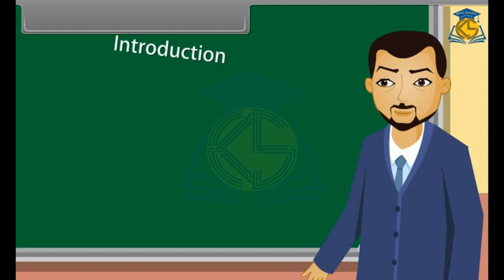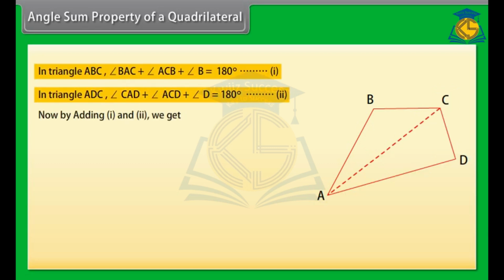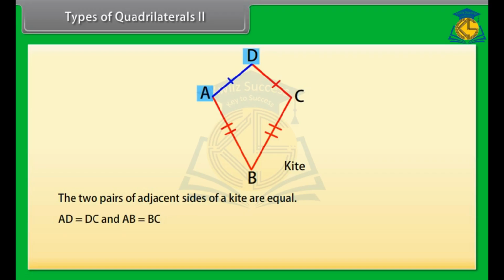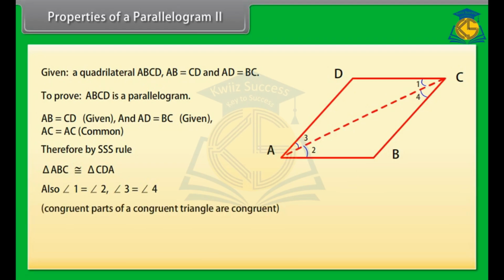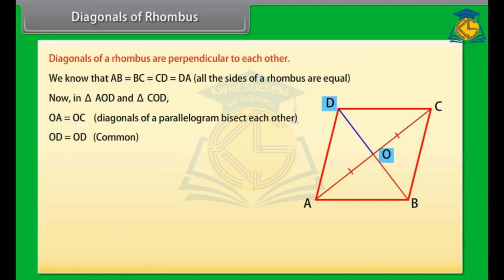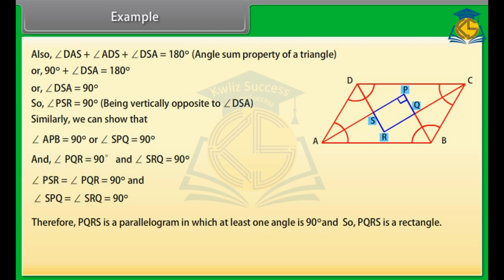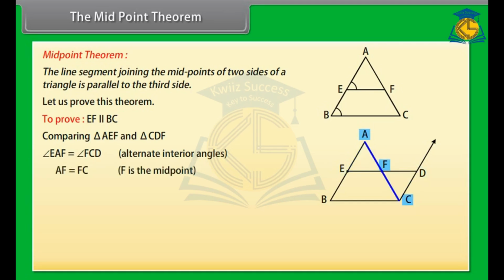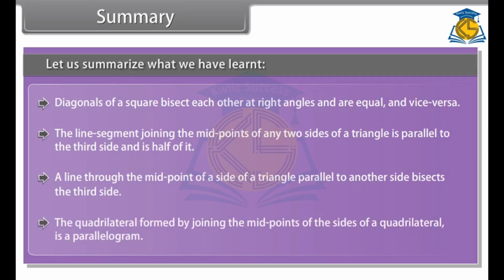Lesson 8 Class 9th MATHS Quadrilaterals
🎯 What You’ll Learn:
• 3D animated explanations for all concepts